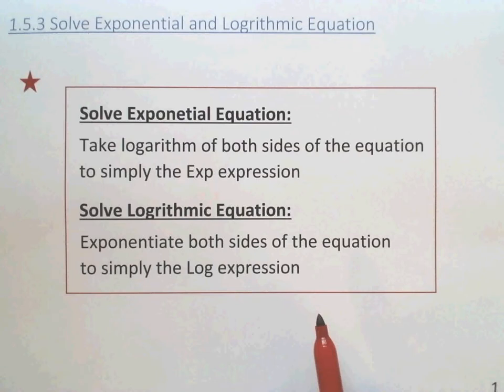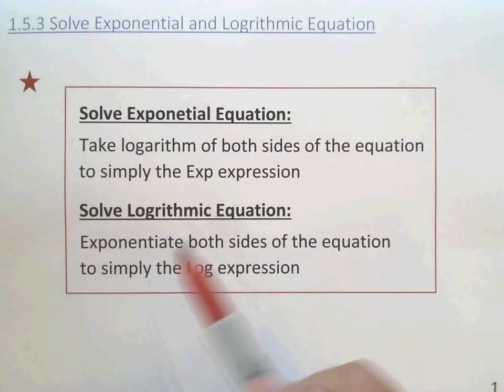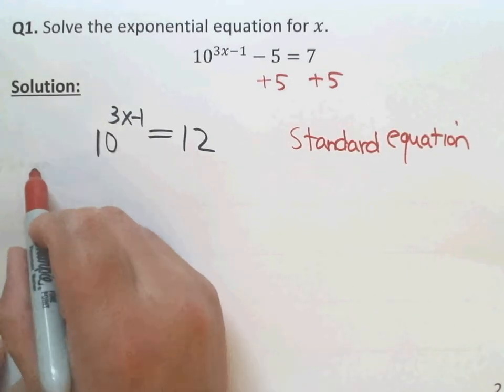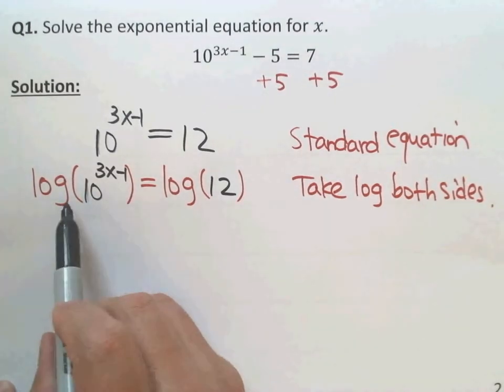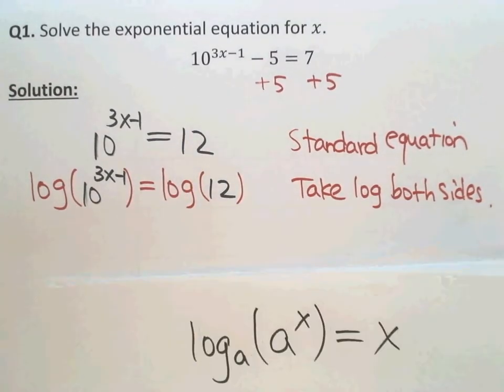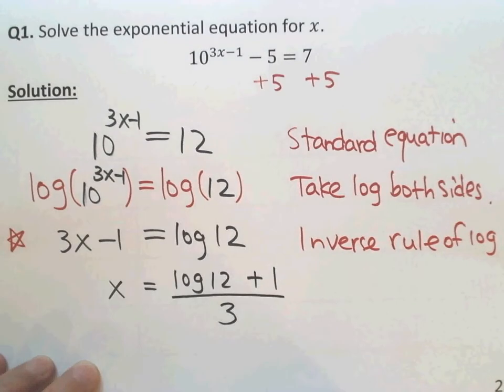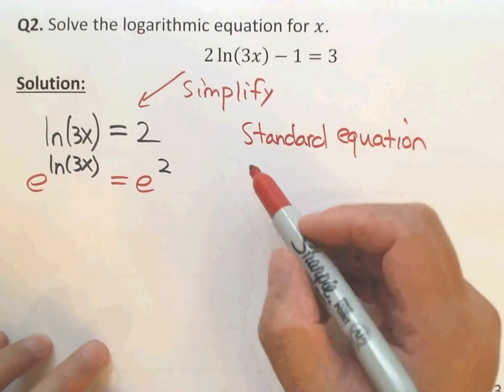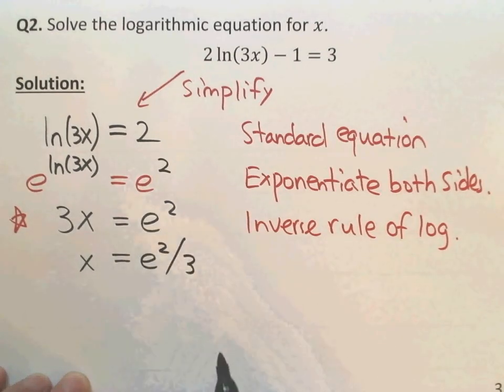1.5.3 Solve Exponential and Logarithmic Equation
Lecture series for Calculus 1 (Differential Calculus). Textbook used: James Stewart. Calculus - Early Transcendentals, 8th edition. Cengage. This video briefly reviews exponential and logarithmic equations from Precalculus.

More Info for This Video:
The objective of this lecture is to review the methods of solving exponential and logarithmic equations. The inverse rules of logarithm play a critical role in solving both types of equations.